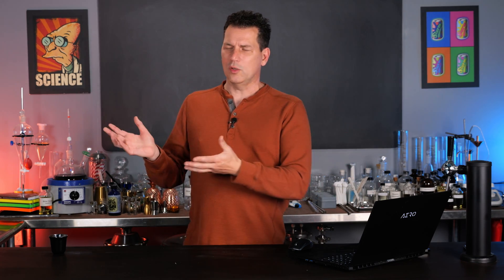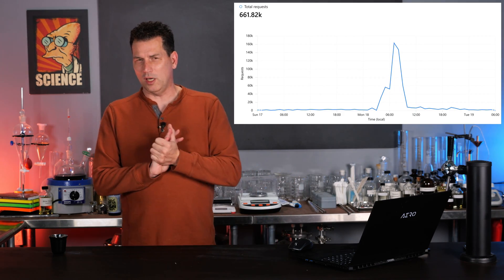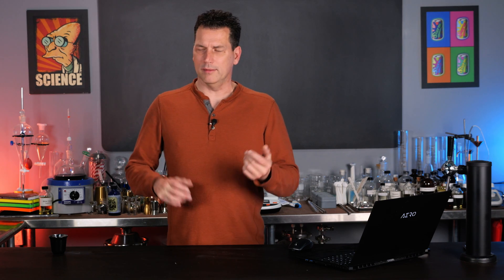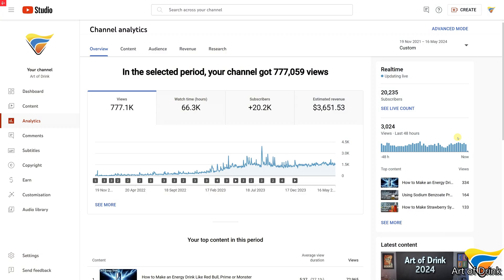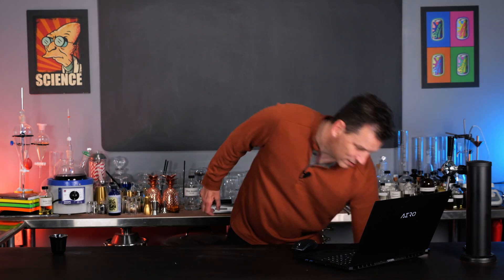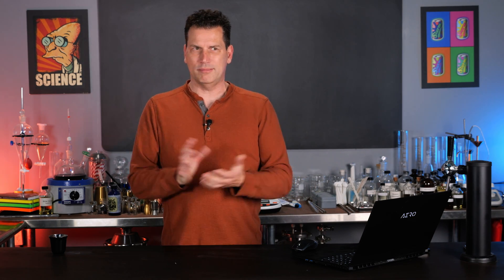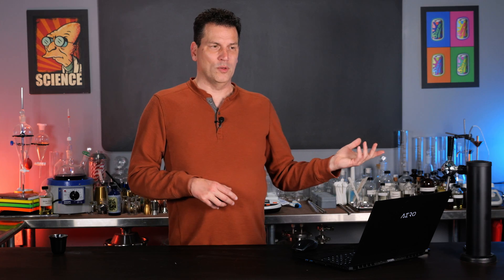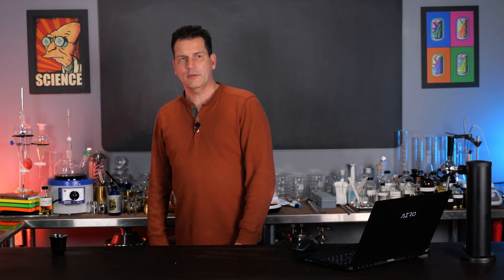May 2024 Update - Art of Drink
A quick update since I have published a video in 5 months. And just a reminder that the first 4 videos of the course are free to view.